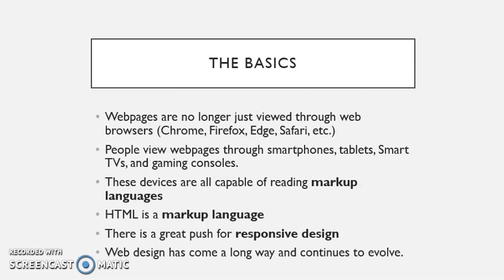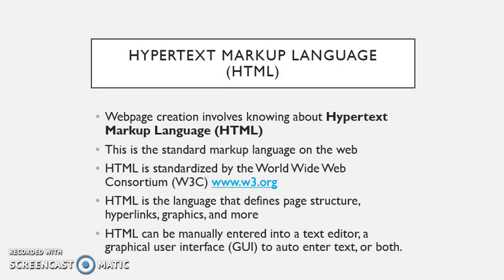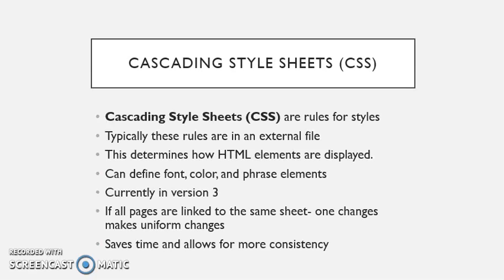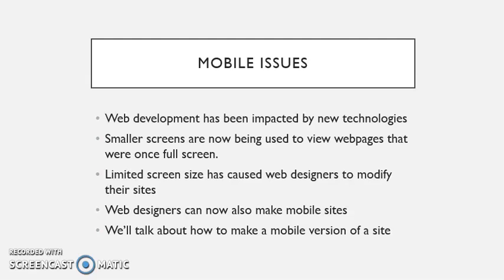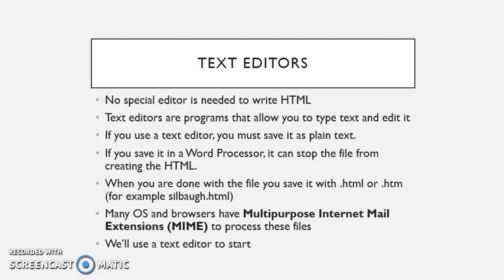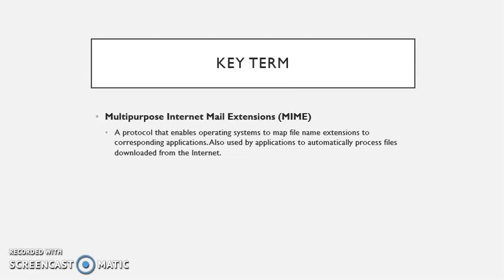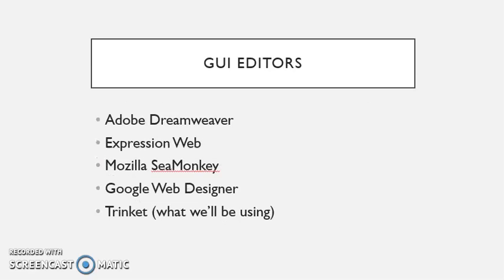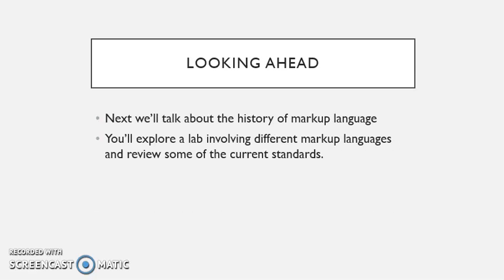DIT Module 1 Day1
Recording for Mr. Silbaugh's Digital Information Technology Course. Module 1: Day 1.